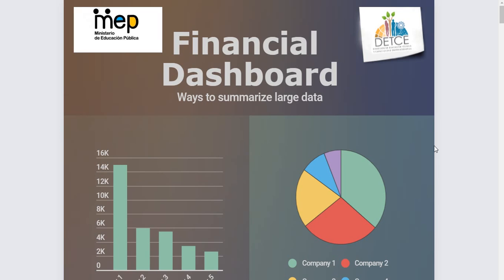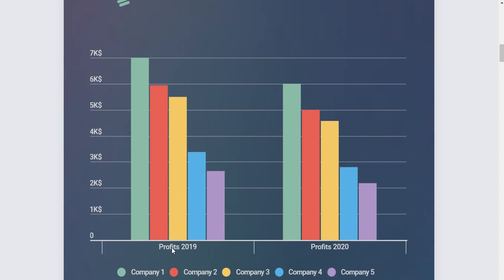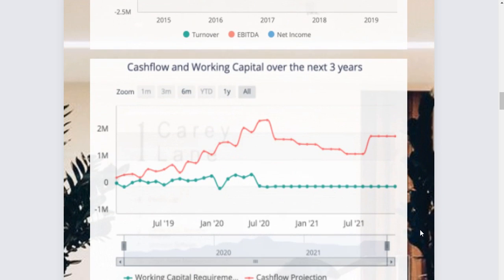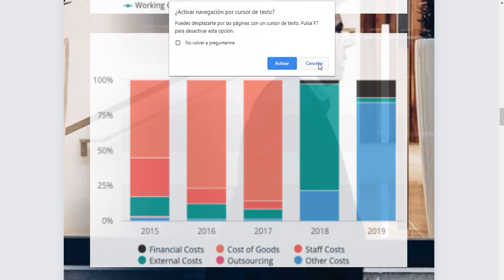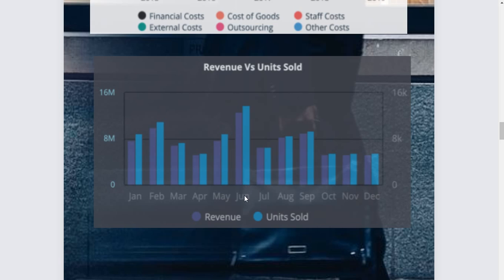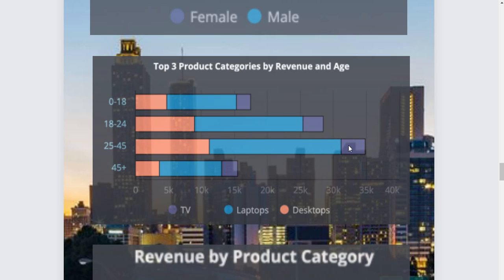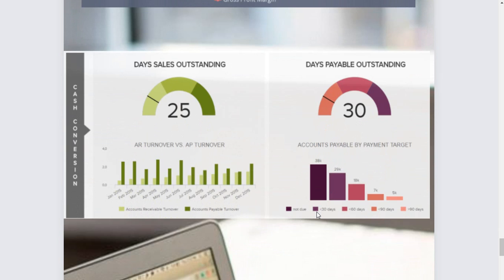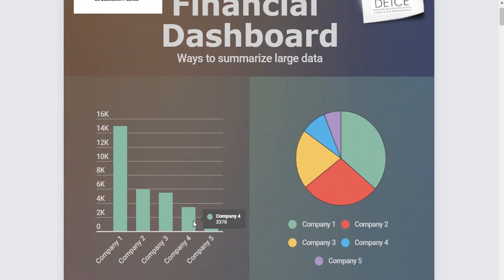Tenth Grade. Financial Dashboard.